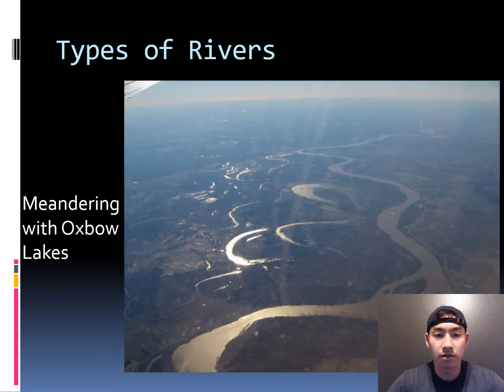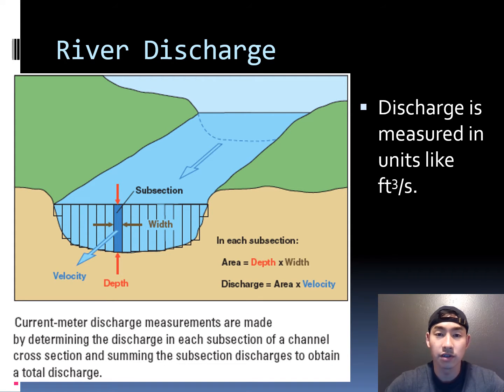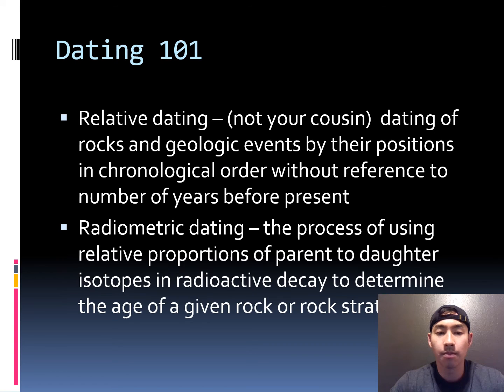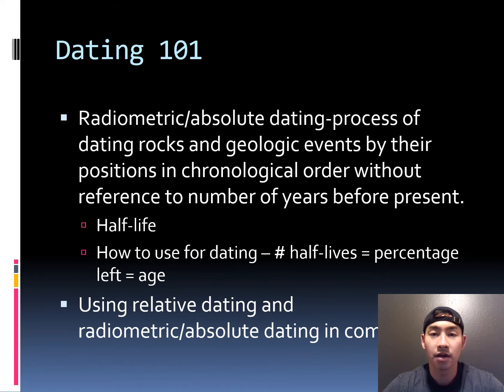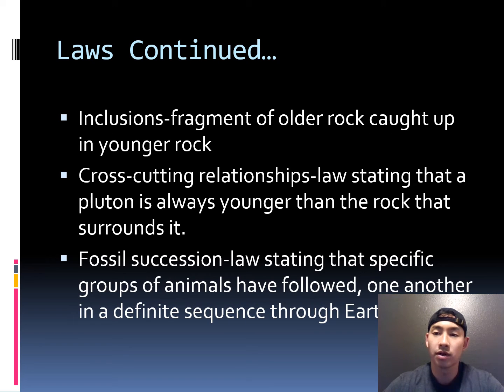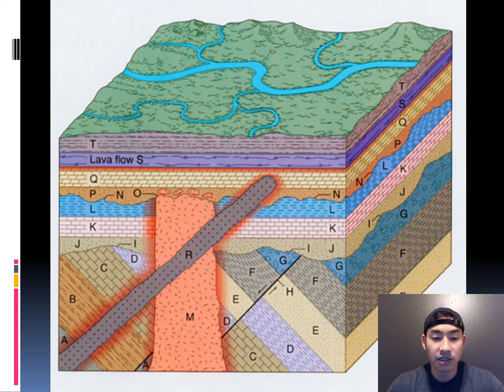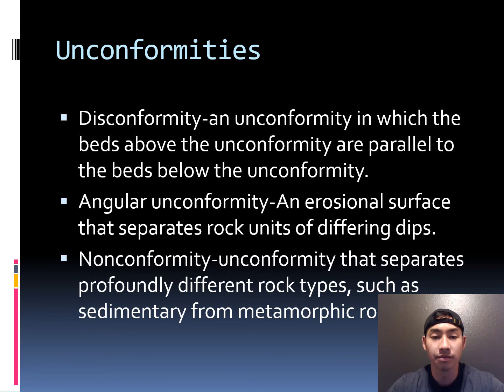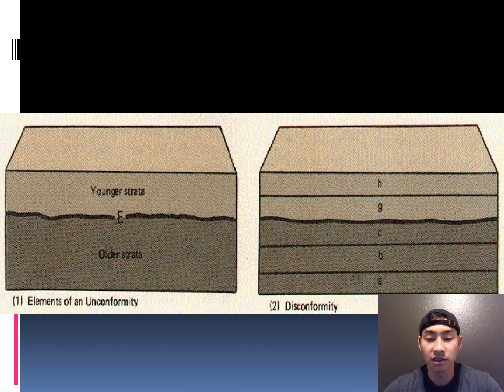09. Geologic Ages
University of Okkahoma GEOL-1104 Geology Lab
Chapter 9 Geologic Time